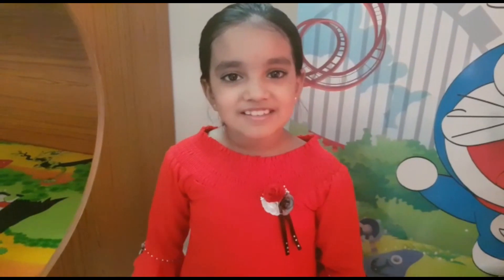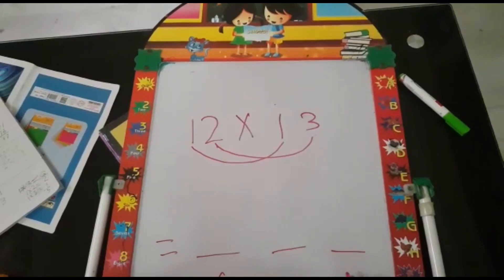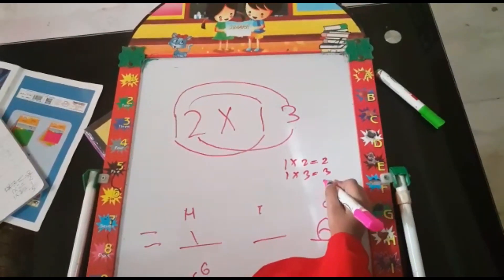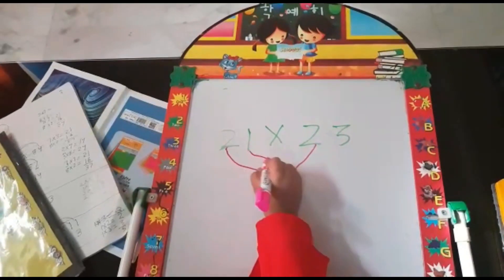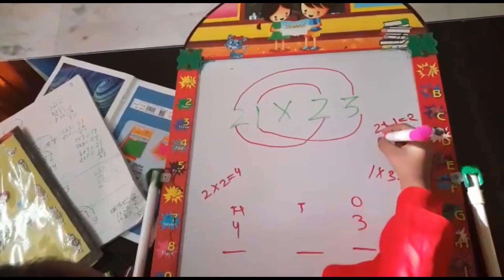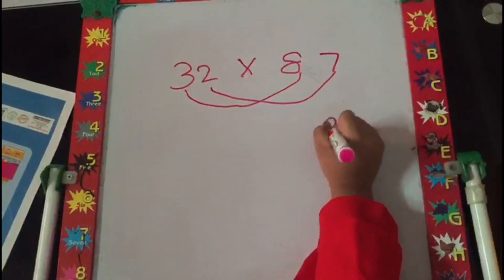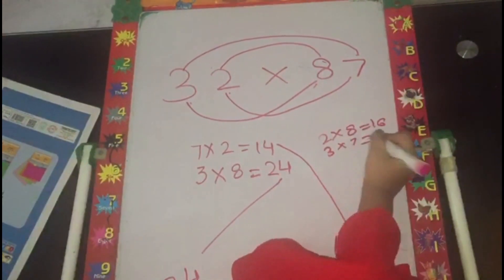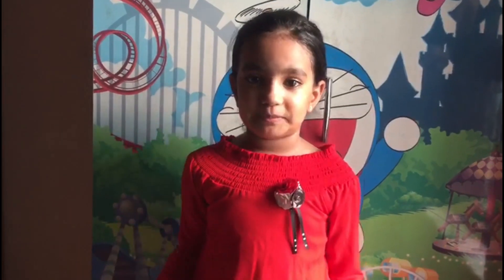FASTER MULTIPLICATION OF 2 DIGIT NUMBERS- by NAVYA MENDIRATTA